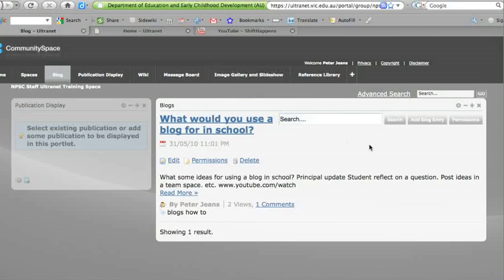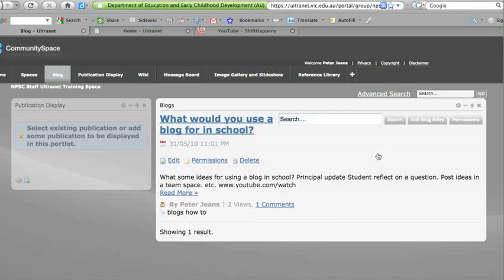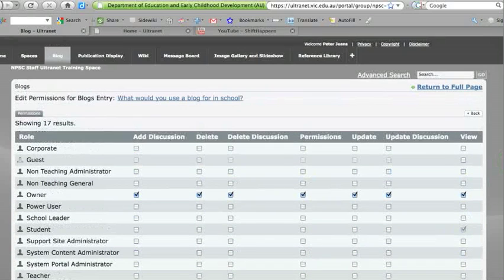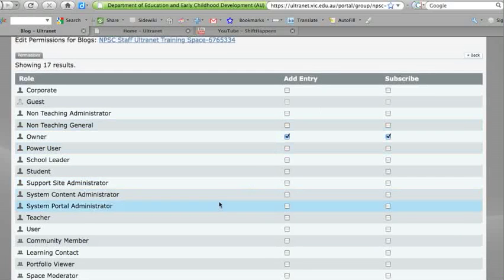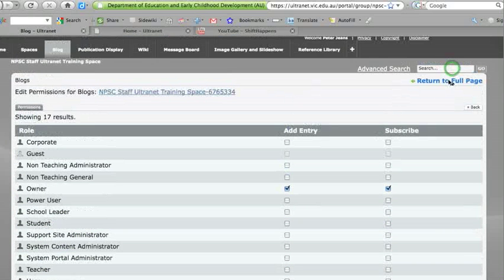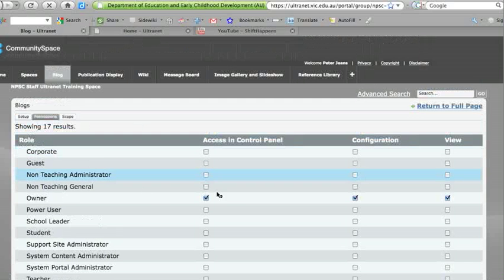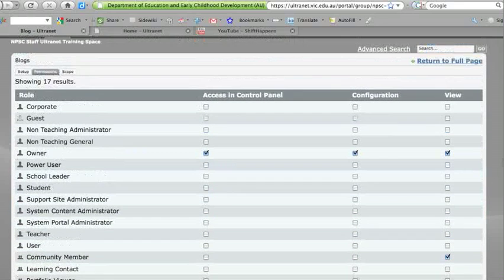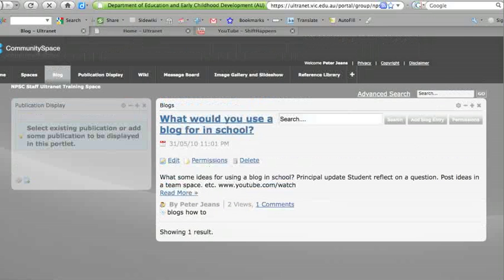Ultranet Blog Tutorial- permissions.mov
Video explaining how to configure the permissions on a blog - for more advanced users.